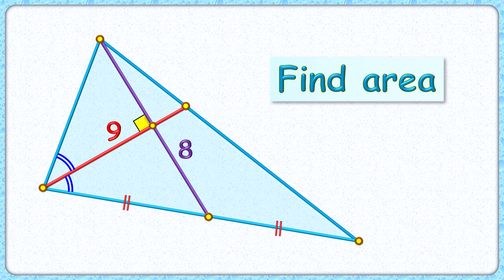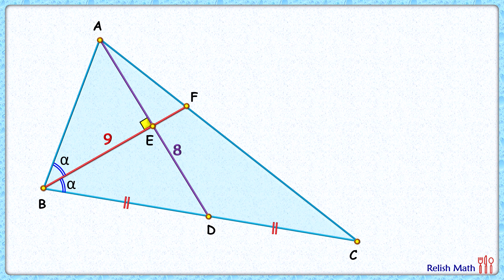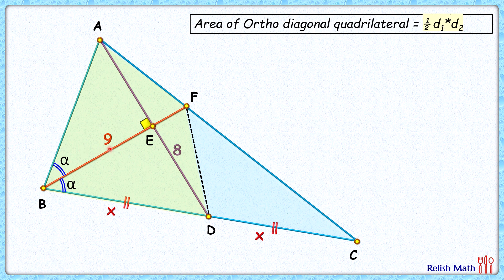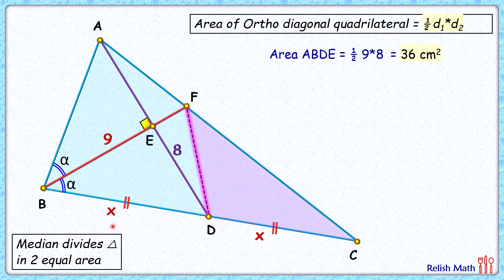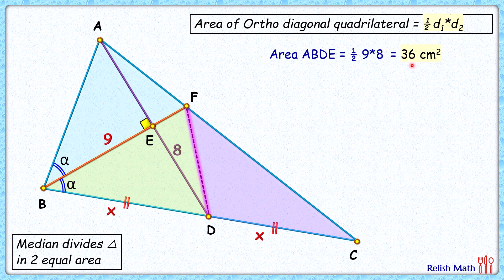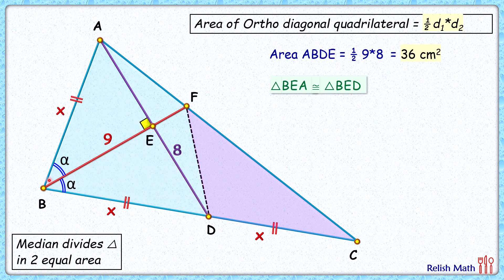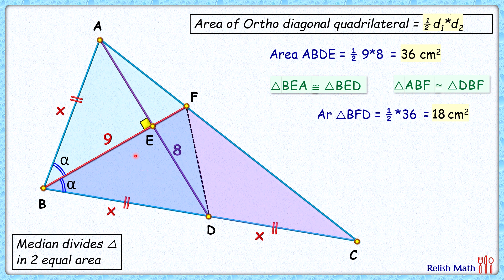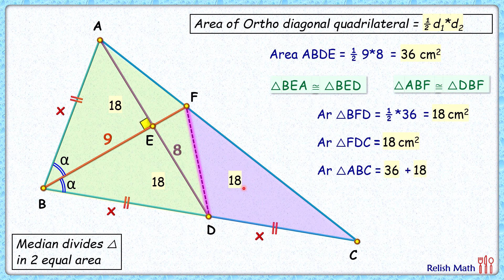Median and angular bisector are perpendicular. Find area of triangle. maths PRMO olympiad #405